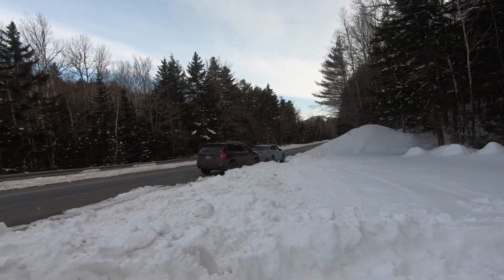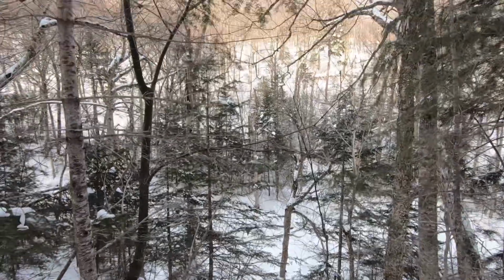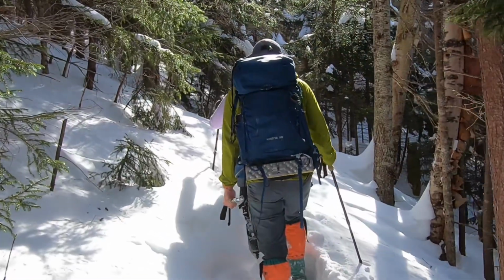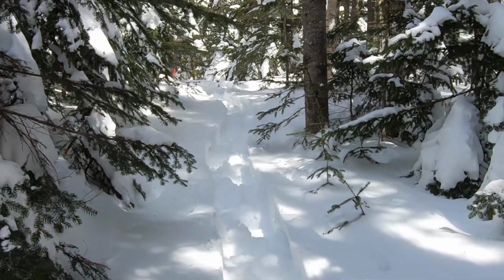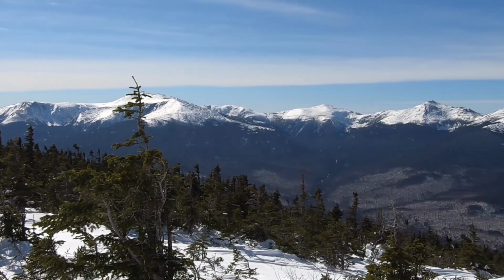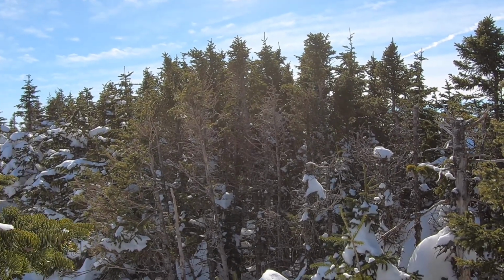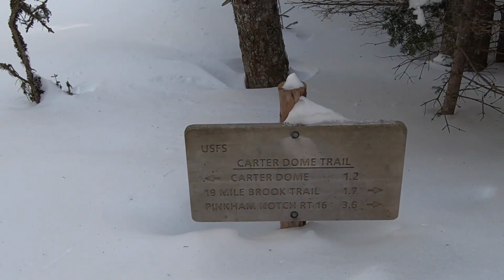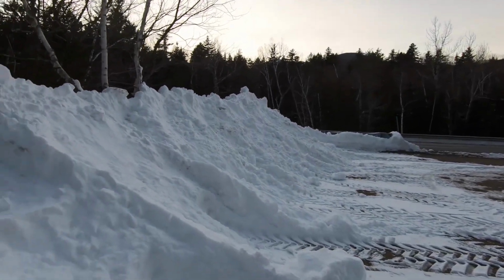South and Middle Carter